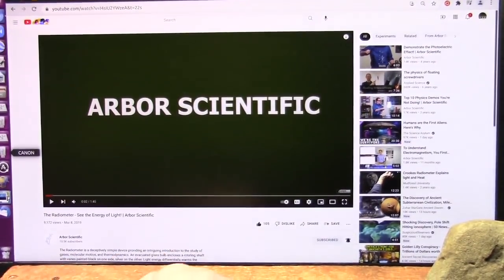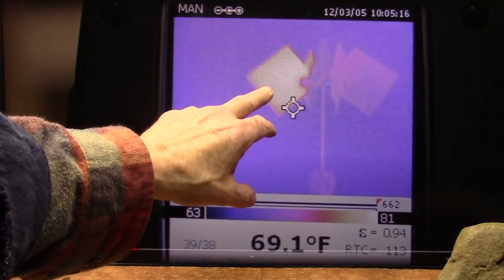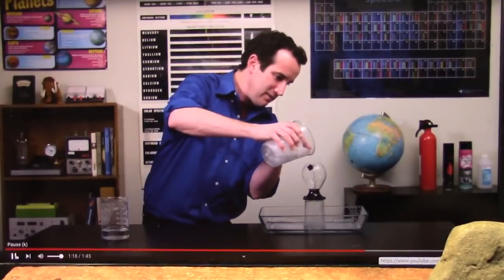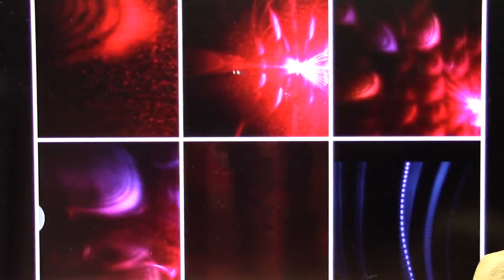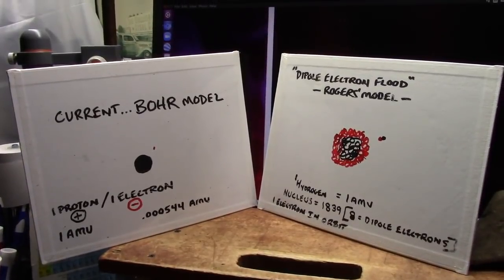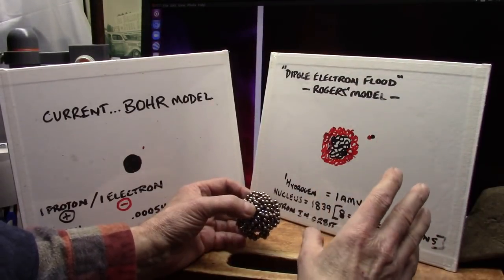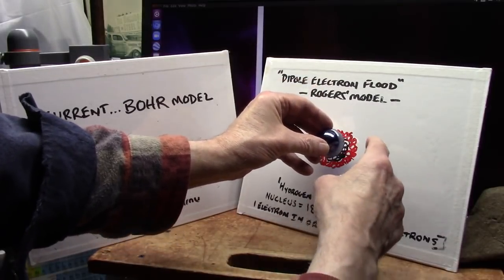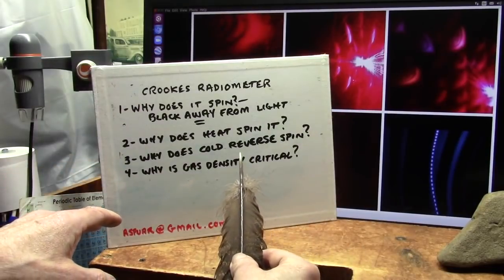Physicists Cannot Explain this Toy can you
This is a test to all or any PHD to explain it. and then we can discuss theories. lets see what you got...BTW read this... study pixels and radiance and this... We saw Muons with smartphones.
"“The apps basically transform the phone into a high-energy particle detector,” explains Justin Vandenbroucke, a University of Wisconsin–Madison assistant professor of physics and a researcher at the Wisconsin IceCube Particle Astrophysics Center (WIPAC). “It uses the same principles as these very large experiments.”
Cosmic rays are energetic subatomic particles created, scientists think, in cosmic accelerators like black holes and exploding stars. When the particles crash into the Earth’s atmosphere, they create showers of secondary particles called muons."
A light Mill spins when light hits it...the black moves away but guess what...even heat from your hand on the glass will cause it to spin like light does and COLD water on the glass makes it spin backwards. Not a single Physicist can explain it because they do not understand the Atomic model.
My "Dipole Electron Flood" model solves it.